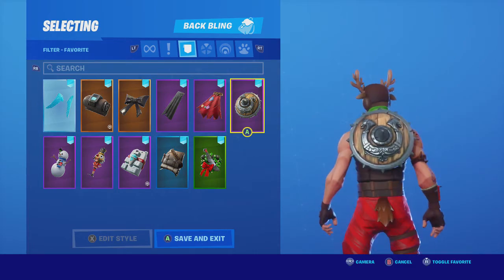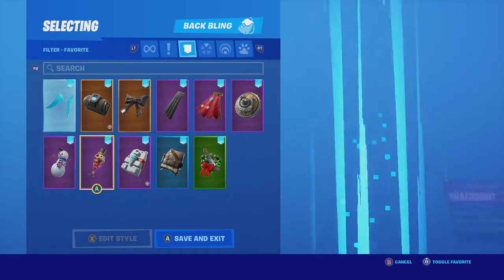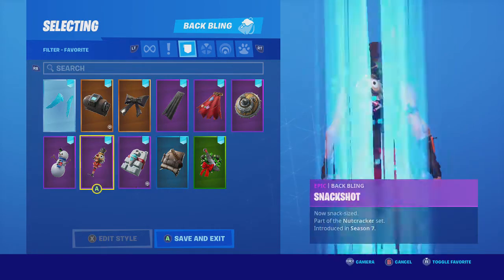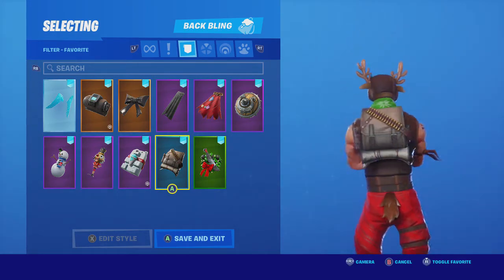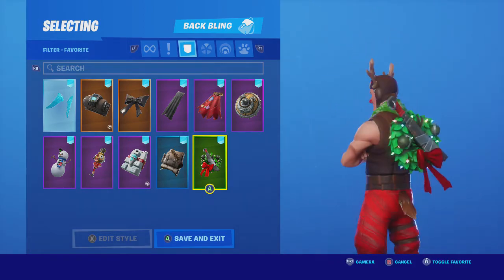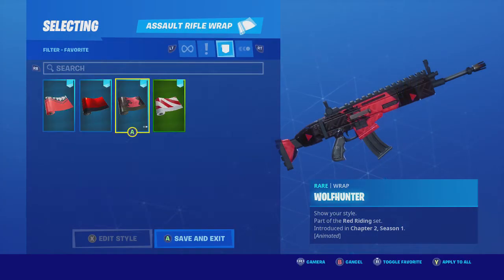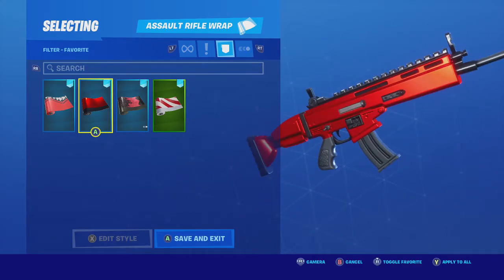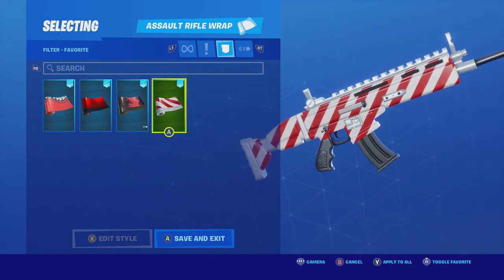Red Nose Ranger Combos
for cheese